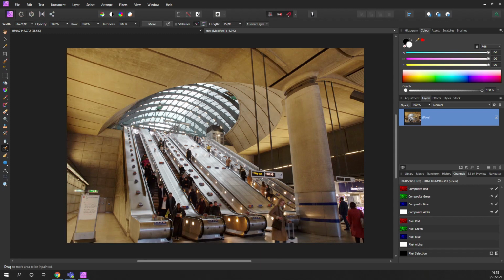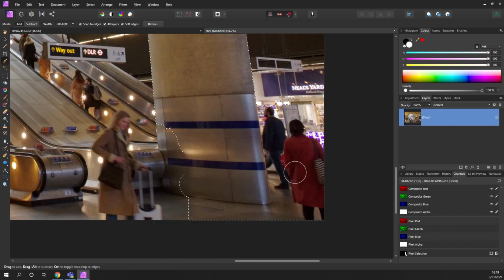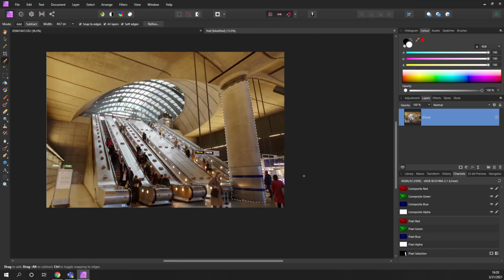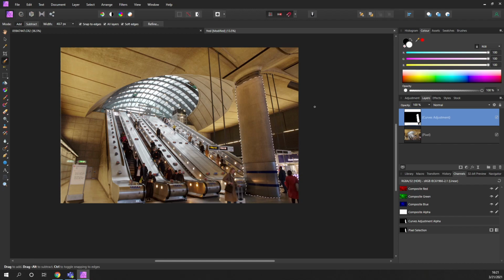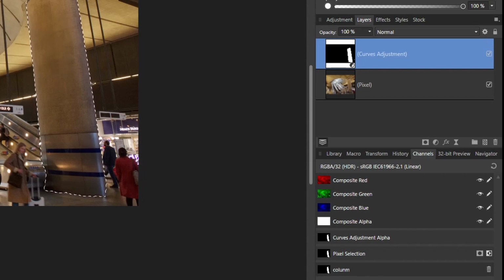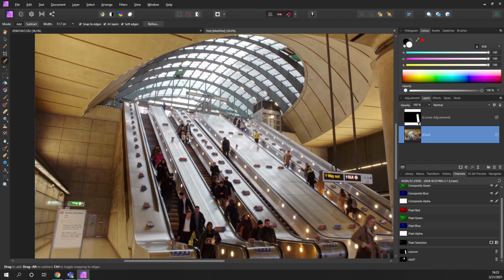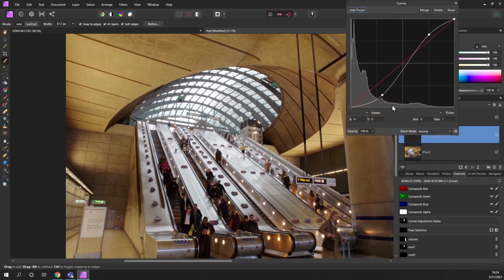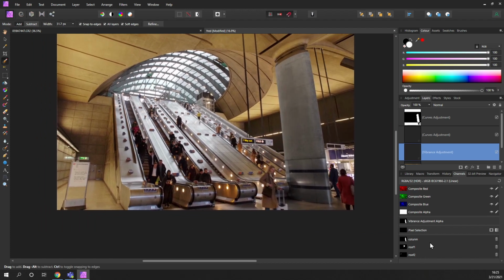Affinity Photo - Save and load Selections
On complicated images you can end up with many selection areas. These selections can be saved and named, making it much easy to use later in the edit. They can also be added together or subtracted from each other, which can reduce the number of selections needed.